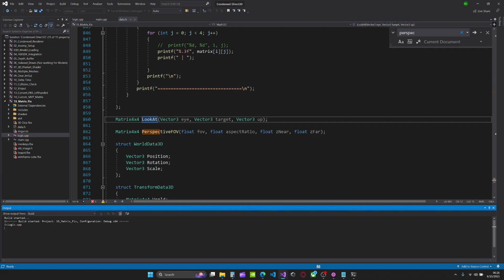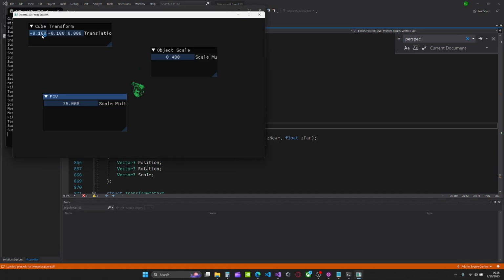1061 hours of progress on the Global Horror Simulation